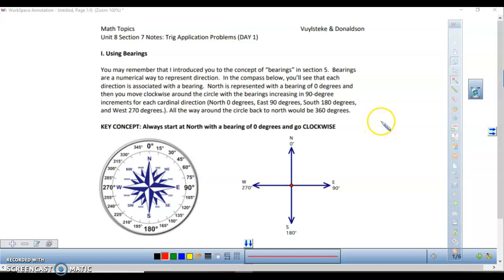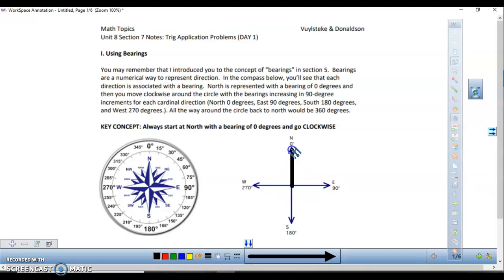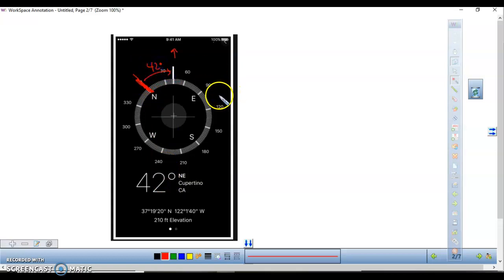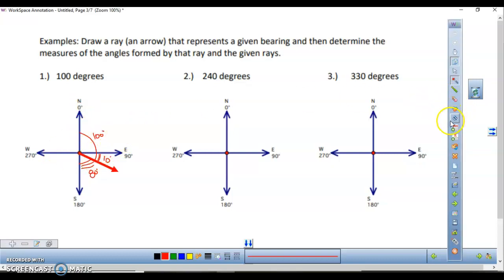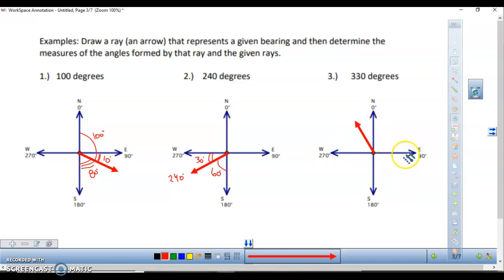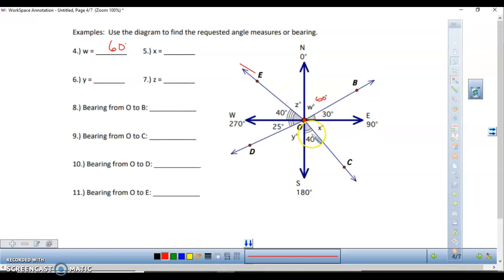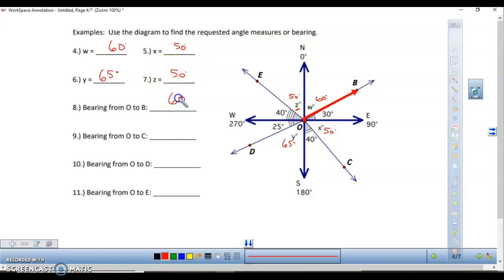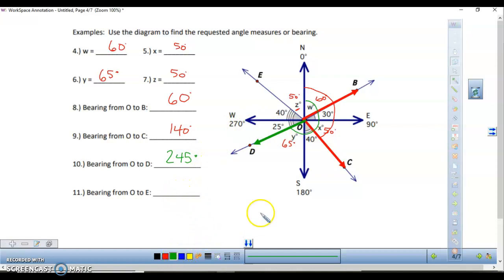Unit 8 Section 7 Notes (day 1) PART 1